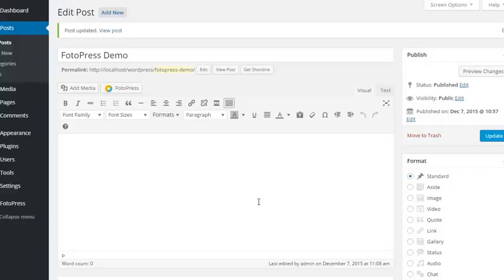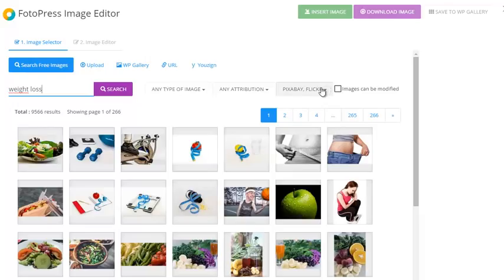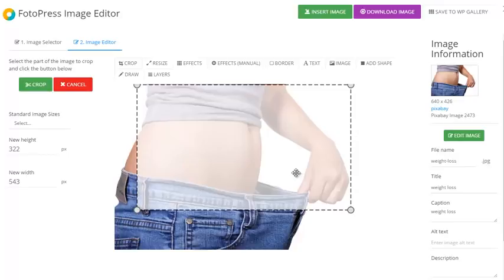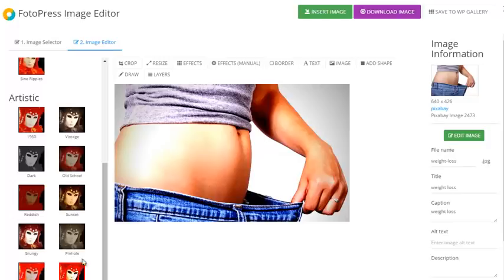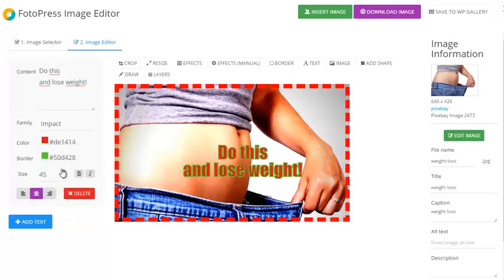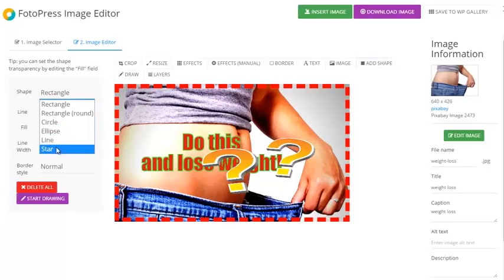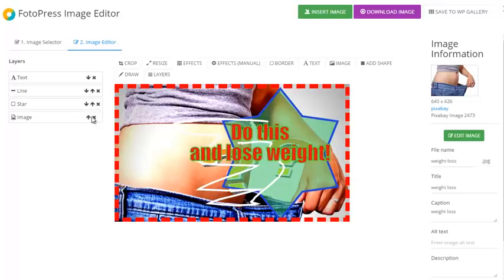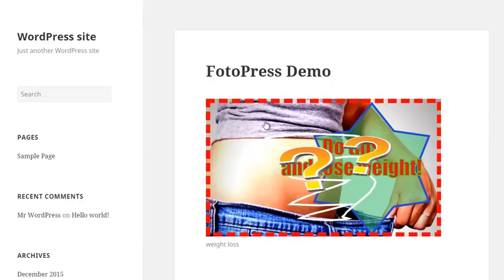WP FOTOPRESS REVIEW – DISCOUNT AND HUGE BONUS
Every website & blog on this planet needs images as part of their content. Finding and editing these images is a tedious process - thats why WP FotoPress was created.
Now Anyone can FIND & EDIT millions of images from right INSIDE their Wordpress admin panel without havig to leave the site or spend hours on google looking for images.
WP FotoPress is the PHOTOSHOP FOR WORDPRESS!

A proven sales funnel that has a track record for 31% conversions and a super low refund rate from buyers.

Find millions of images in seconds & edit them without leaving wordpress ever!

100% NEWBIE Friendly - Setup & Ready to go in Seconds!

Every single wordpress site owner needs this plugin because images are an integral part of content and marketing.
Find millions of images in seconds & edit them without leaving wordpress ever! 100% NEWBIE Friendly - Setup & Ready to go in Seconds!
-Add to any WP Site in 30 secondsFinds 2 Million+ Images – Instantly for your use.
-Adds a Full Photoshop like Editor to your site.
-Apply Instagram like Filters to all your images – in 1 Click.
-Adds 100+ Special Effects and Google WebFontsCreate & Edit Unlimited Images – with LAYERS Support
- Newbie Friendly, Fully Tested – No tech skills needed.
-Every WordPress Site on the planet needs this